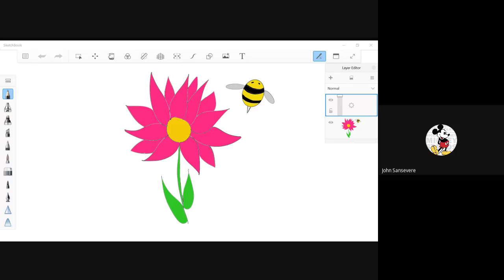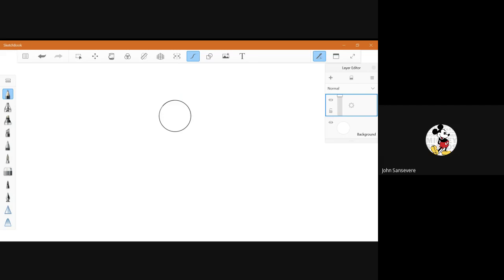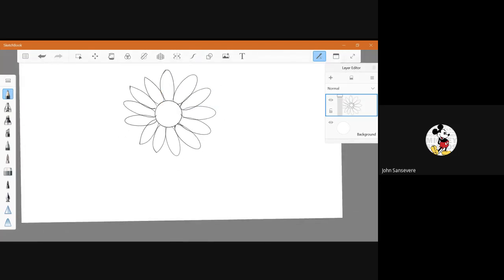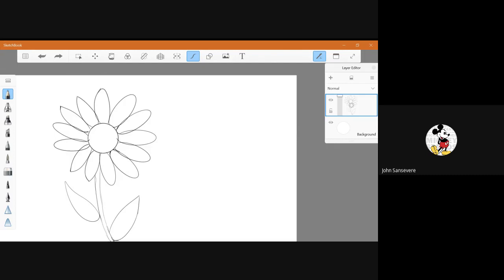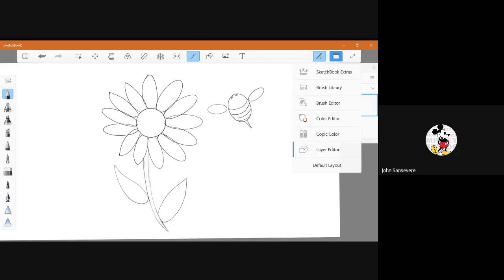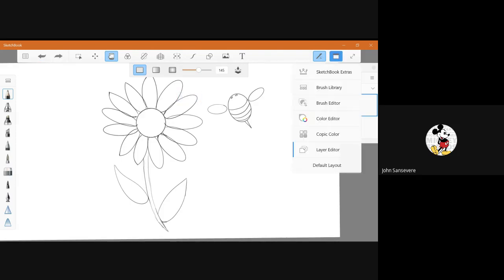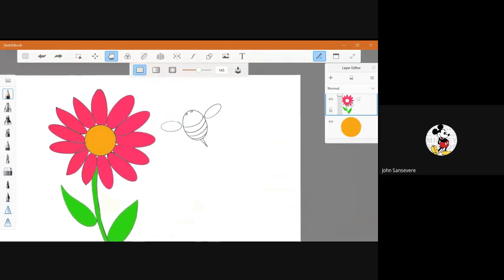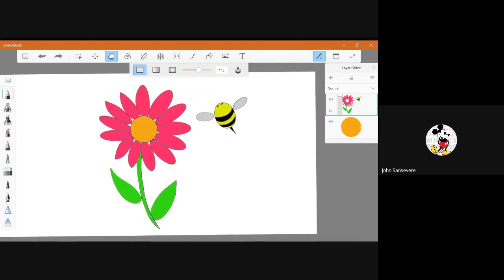My Art Class - Grades K-3 - How to Draw a Flower with a Bee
Today we are going to draw a simple flower with a bee.

Remember your Elements of Art - Curved Lines, Shapes - Oval and Circle

Make sure you have your materials prepared!

Happy drawing!
Mr. S